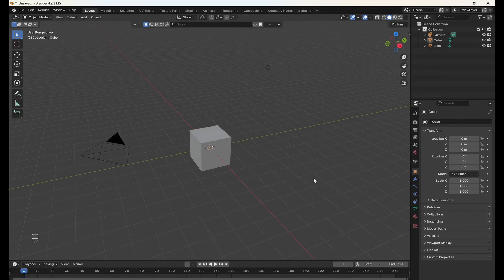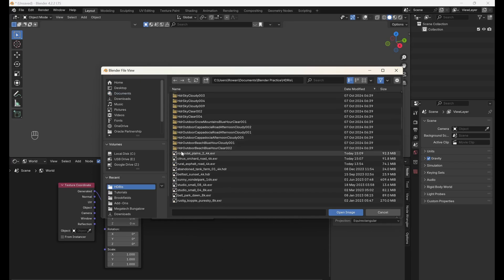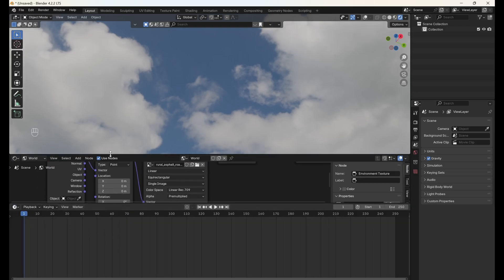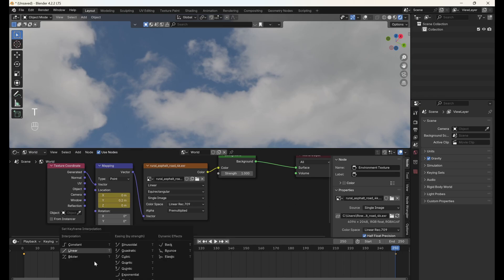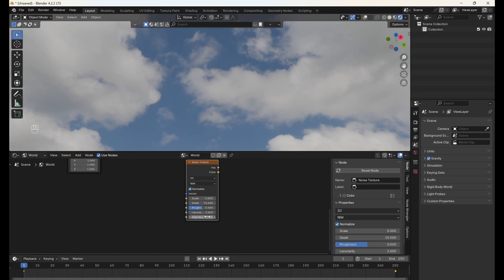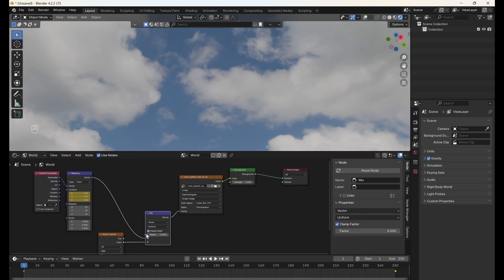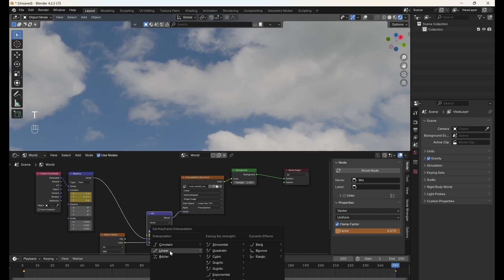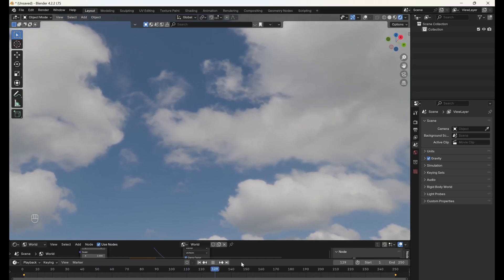Create Realistic Animated Clouds in Blender 🎓 Easy Tutorial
Ready to take your 3D projects to new heights? In this easy to follow tutorial, we’ll show you *how to create realistic animated clouds in Blender*. Whether you’re crafting a serene landscape or a dynamic sky for your next project, this step-by-step guide will teach you the techniques to achieve breathtaking results.

From generating cloud shapes to animating them with natural movement, this tutorial covers everything you need to know to make your skies truly come alive. Perfect for both beginners and seasoned Blender users looking to enhance their skills.